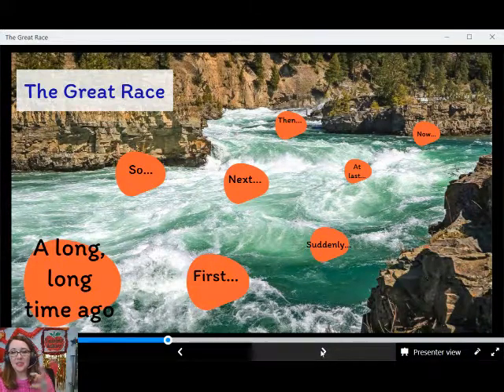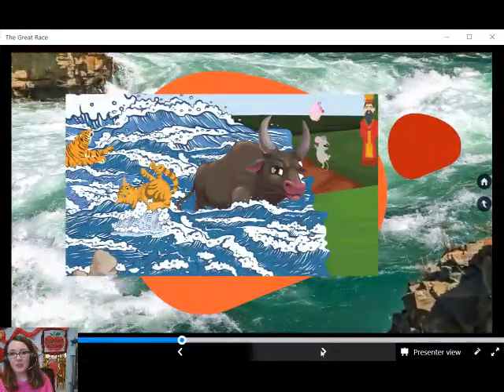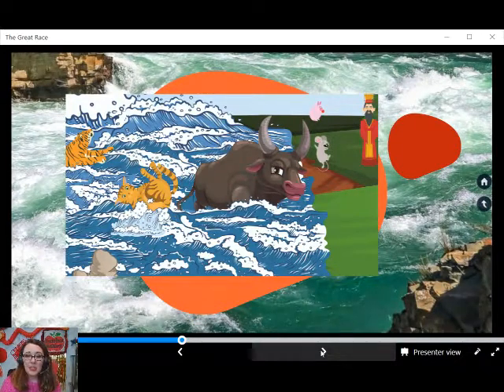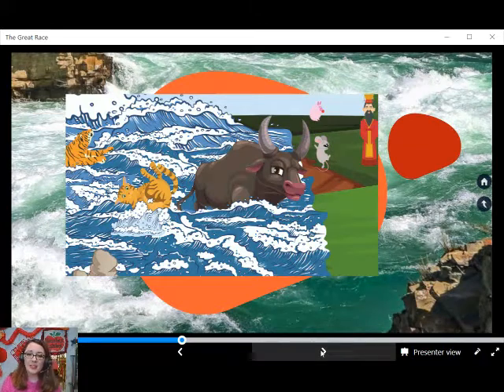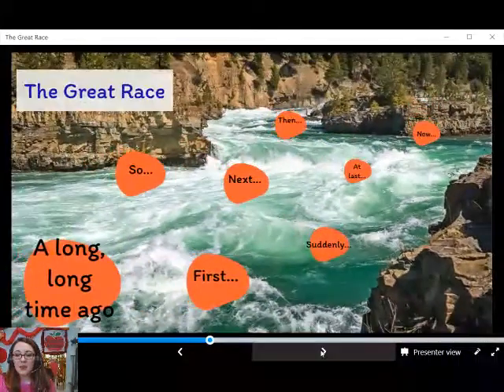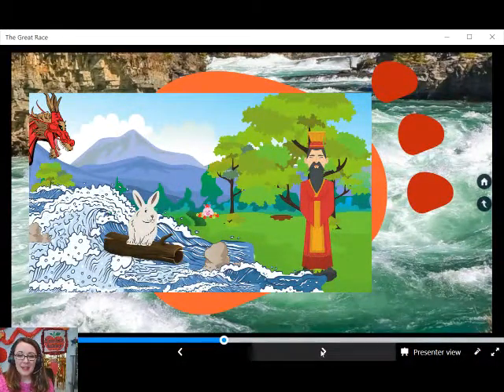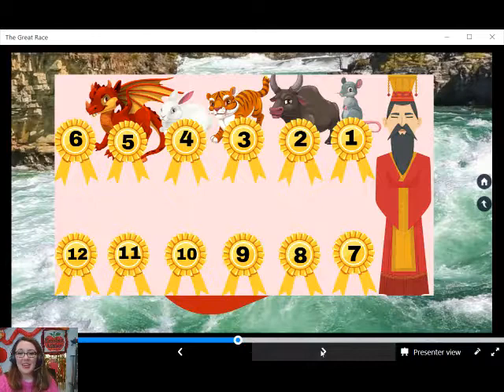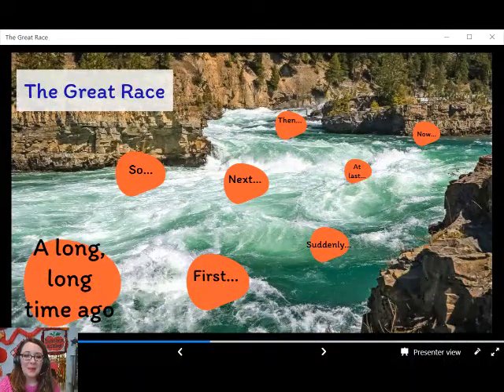Using Prezi in your Outschool Classroom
Prezi is a presentation tool that allows you to create engaging presentations to use in the classroom. In this video, you can see a brief introduction to what a Prezi can look like, how I like to set them up, and some perks and benefits of them.

I would like to make sure you are able to see the content you're interested in!

If you are interested in hearing the full story of The Great Race, I would love to see you over on Outschool!